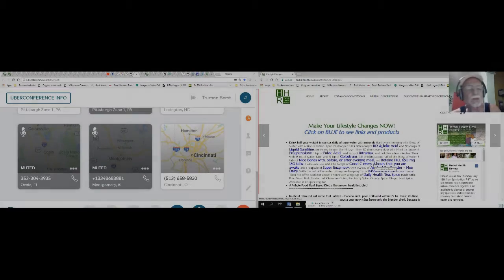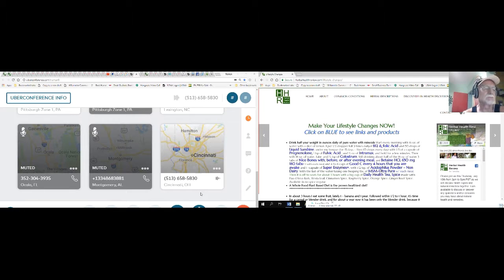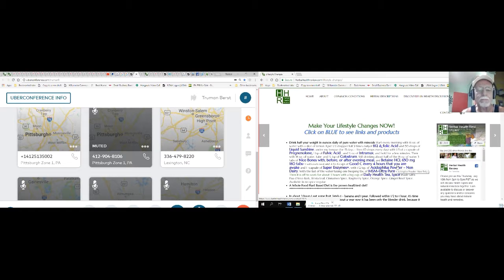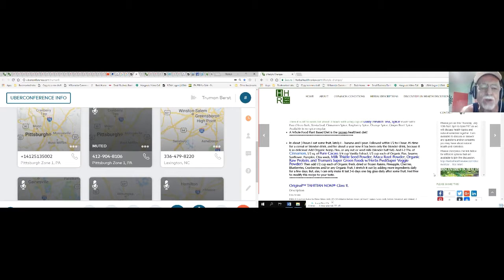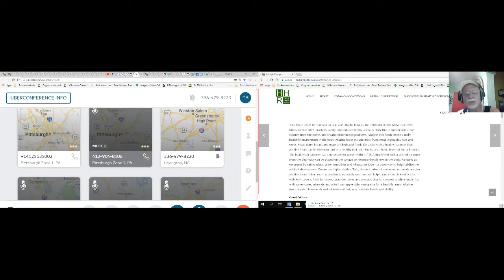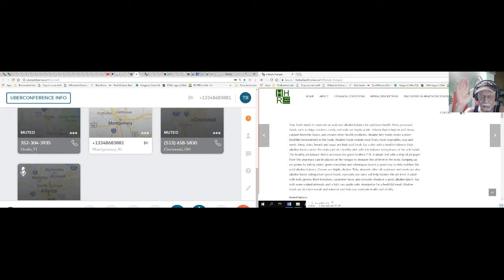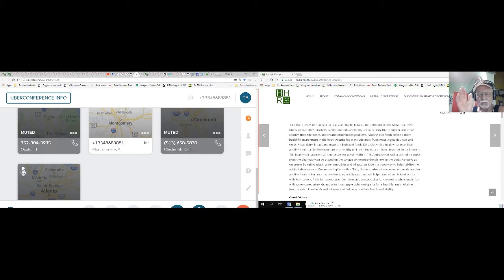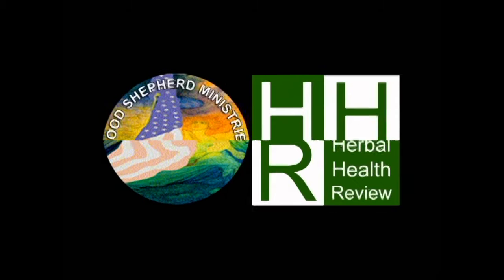2018 07 19 DIH with Dr Truman Berst Shoulder Pain UTI Kidney's Diet Remedies pt 3